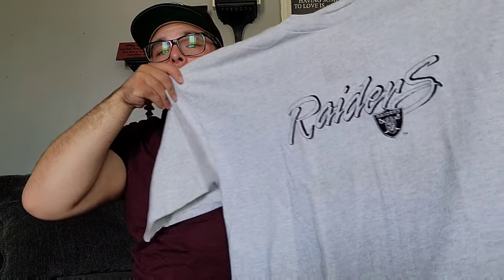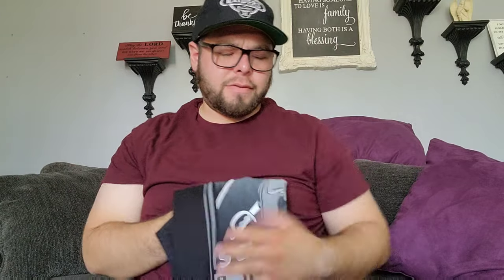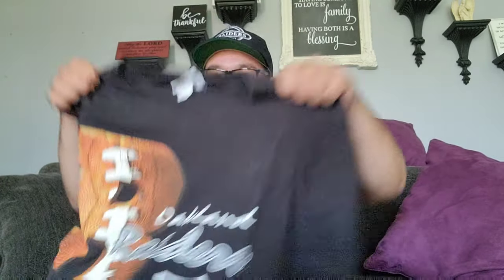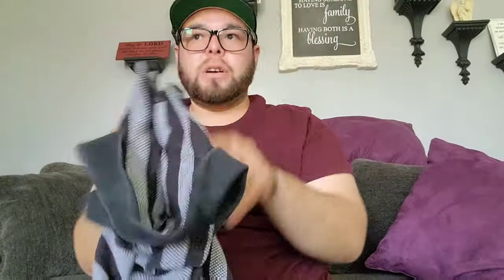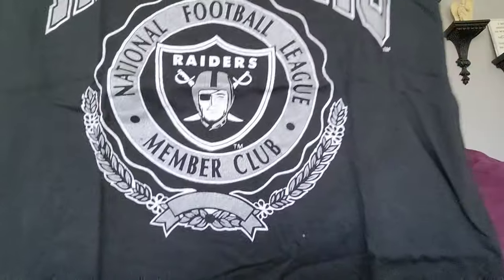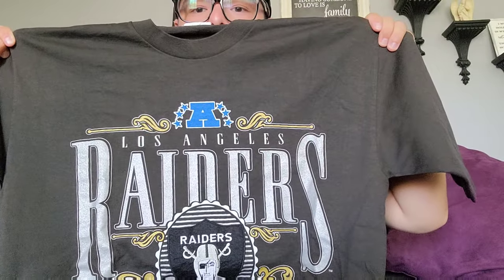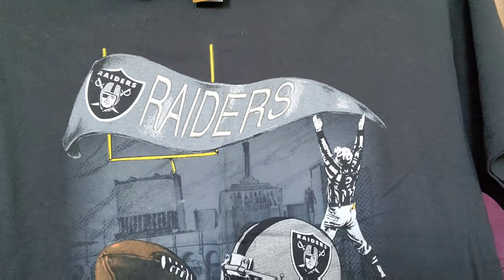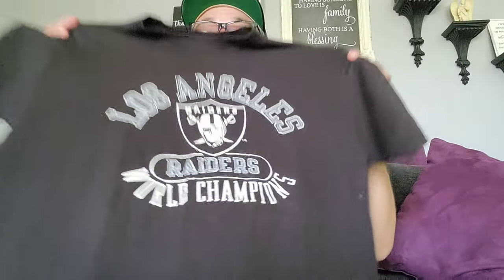My vintage Raiders T-shirt collection